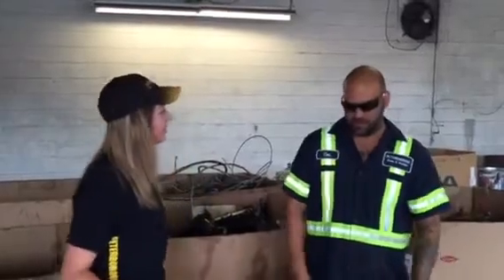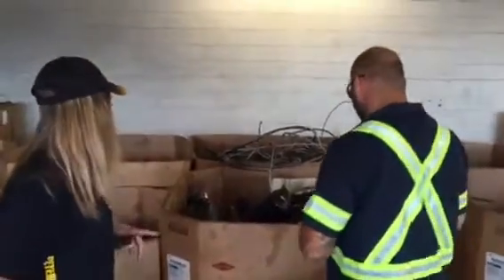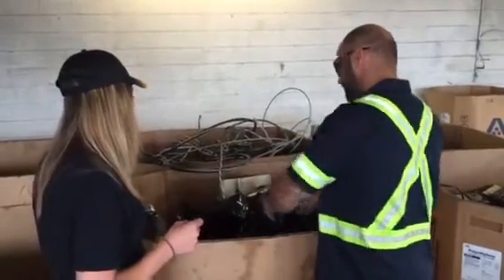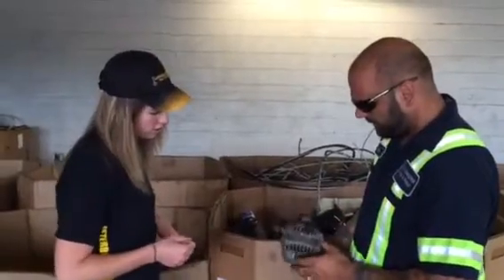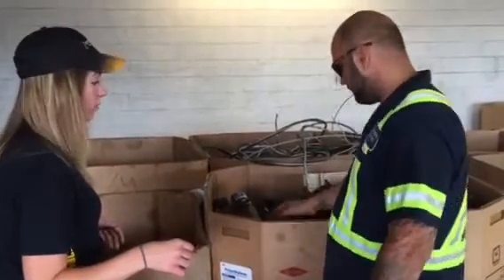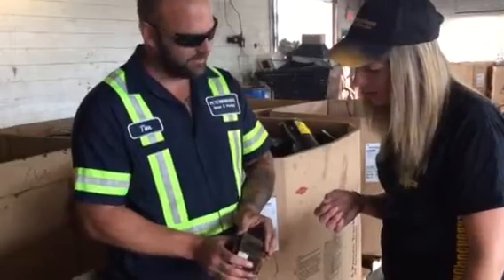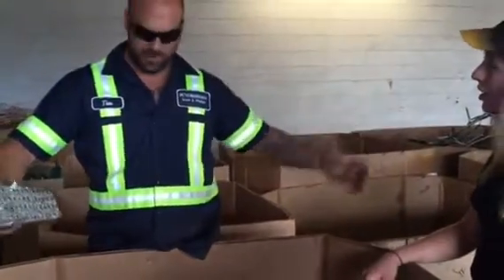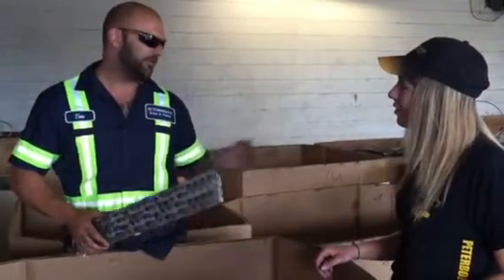Copper content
Scrap God Tim explain some of the common grades of copper content. Electric motors, starters, alternators, compressors.